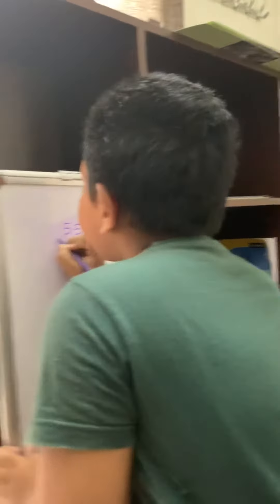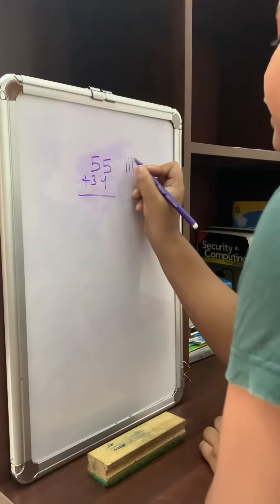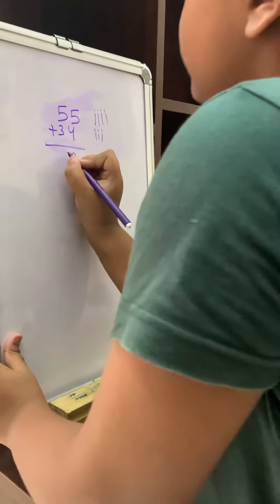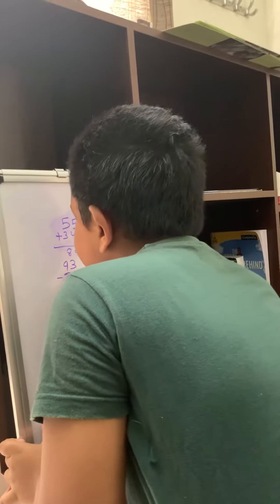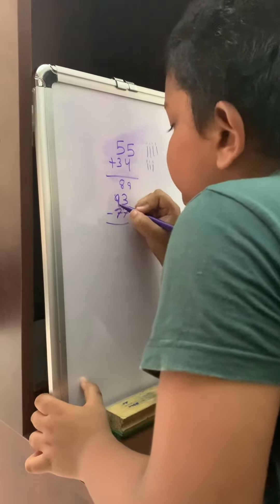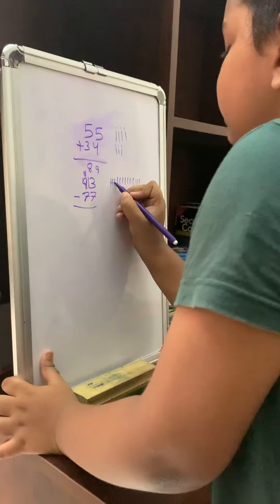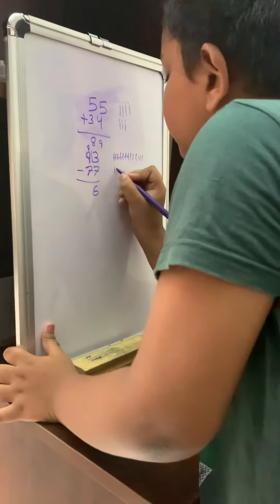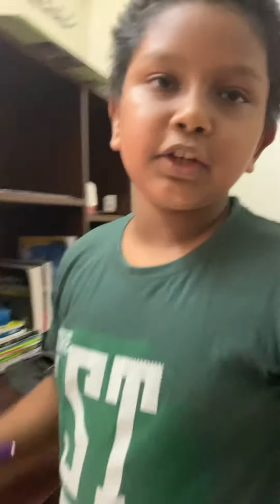Basics Addition and Subtraction - Brother Sister Series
Indian way of addition and subtractions